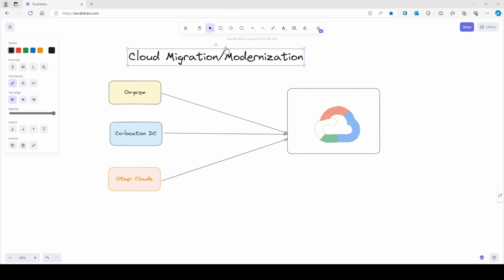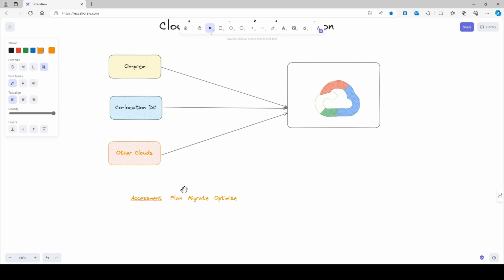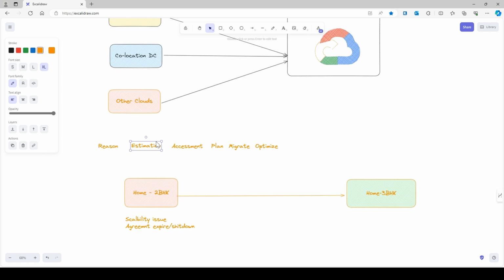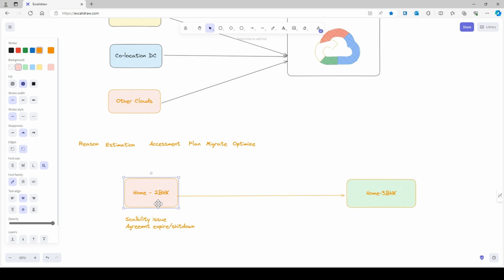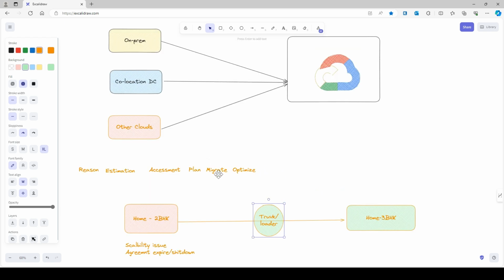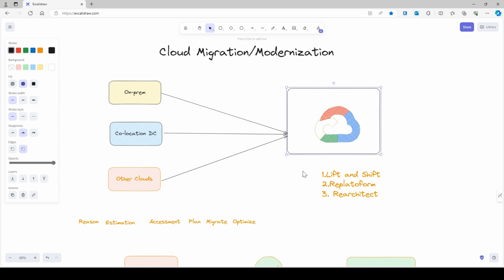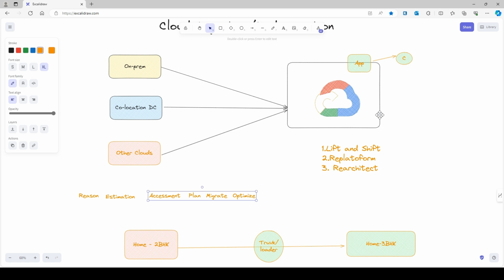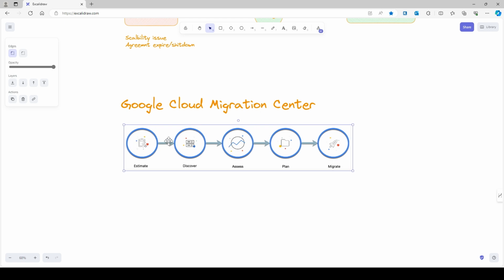Learn High Level Overview of Cloud Migration and Modernization with GCP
High-Level Overview of Cloud Migration and Modernization with Google Cloud

This is a comprehensive guide on cloud migration and modernization with Google Cloud! In this video, I have provided a high-level overview of the strategies and best practices for transitioning your IT infrastructure to the cloud and modernizing your applications using Google Cloud’s powerful tools and services. 🚀 Kickstart Your Cloud Career in Just 8 Weeks!